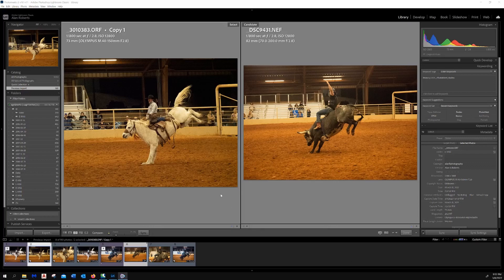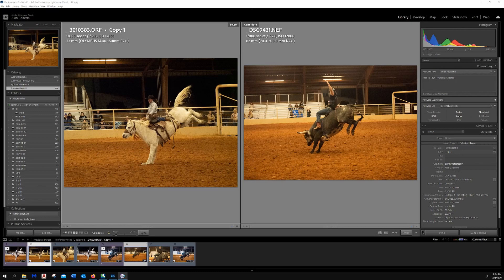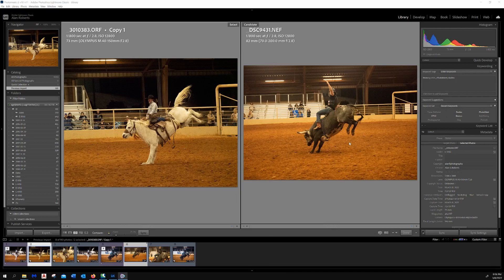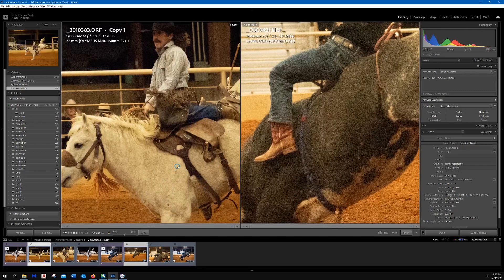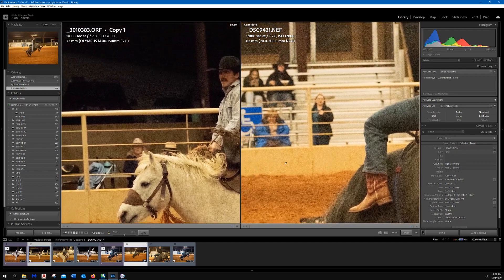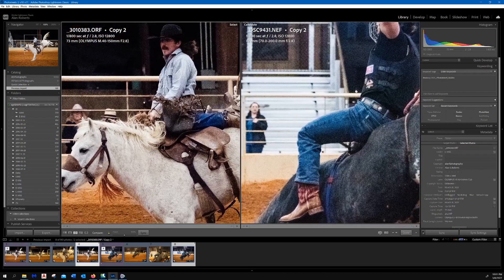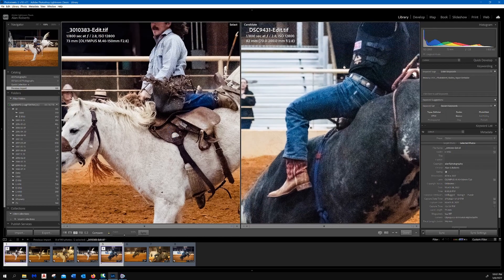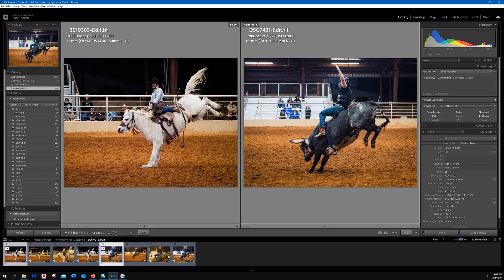Comparing Sensor Noise - 4/3 & Full Frame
I use two systems, Olympus 4/3, (now OM Digital Systems) and Nikon full frame. Many say that 4/3 is useless at high ISO and low light but, that is not necessarily always true as you can see here where I used both at the same event under the same conditions.

I shot in manual mode with the same settings, ISO 12,800, f/2.8 at 1/800s, in poor light. My compact 4/3 Olympus system performed extremely well when compared to my full frame Nikon.

The Olympus was an E-M1 Mk3 plus the Zuiko 40-150mm Pro at f/2.8 and the Nikon, a D810 plus Nikkor 70-200, also at f/2.8. I thought some people might be interested to see this.